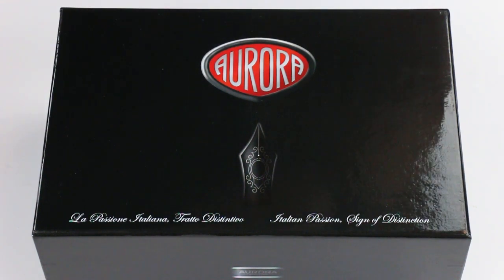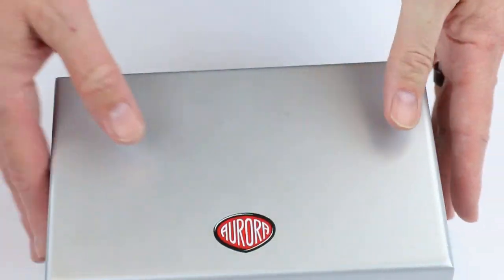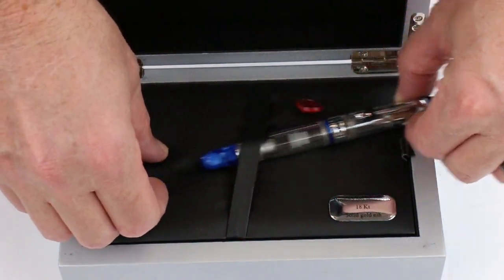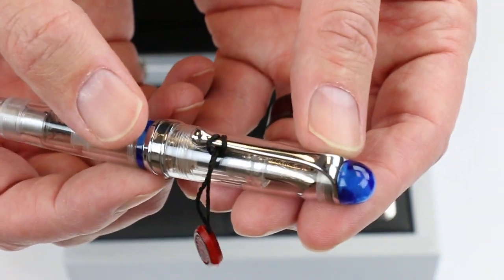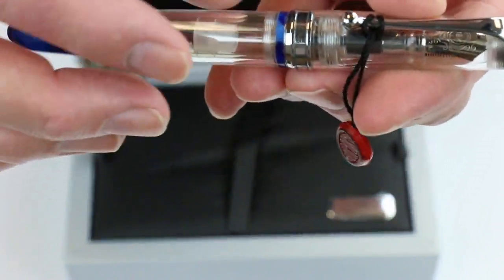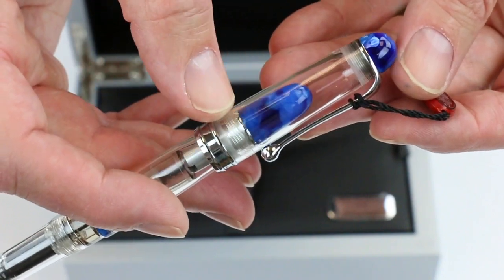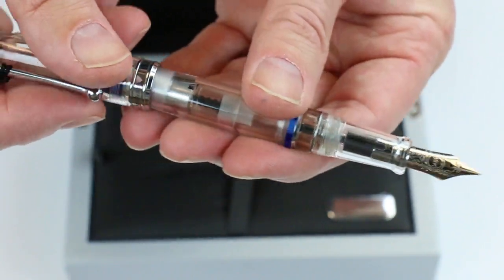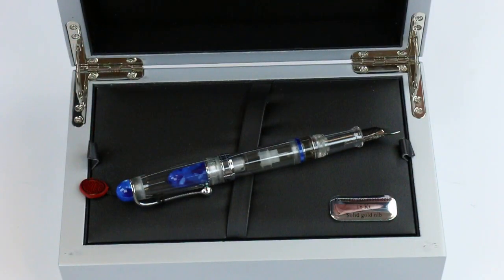Aurora 88 Minerali Fountain Pen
Details about the Aurora 88 Minerali Fountain Pen

See the Aurora 88 Minerali Fountain Pen up close. Learn how to change the ink. See what comes with the pen and how it is packaged. Get your Aurora 88 Minerali Fountain Pen